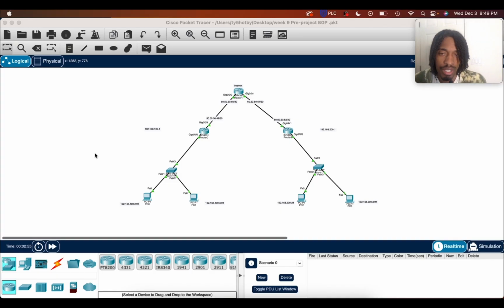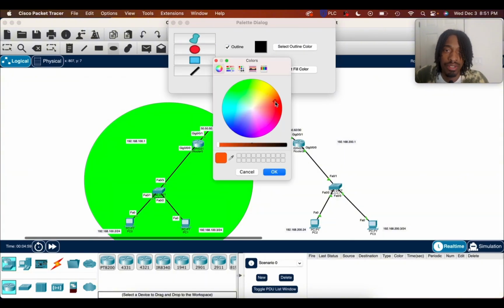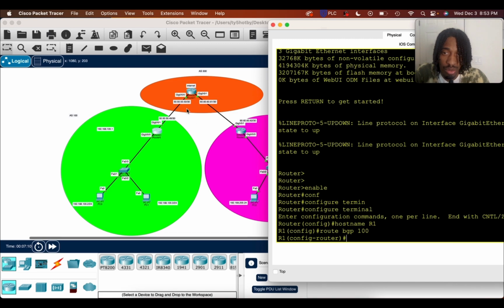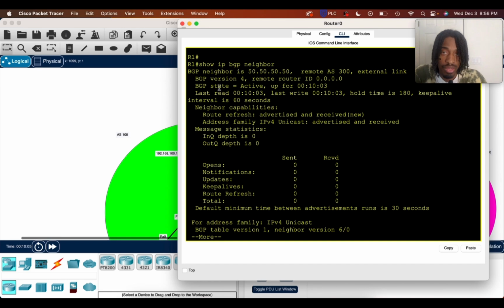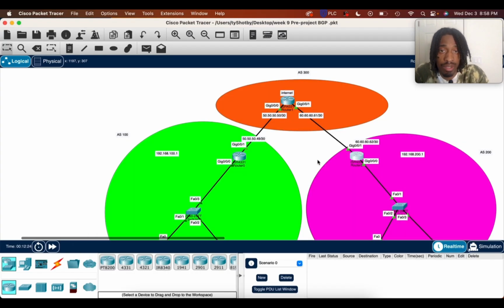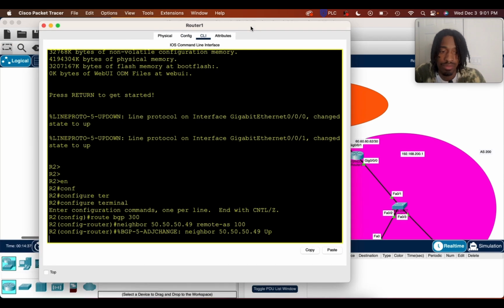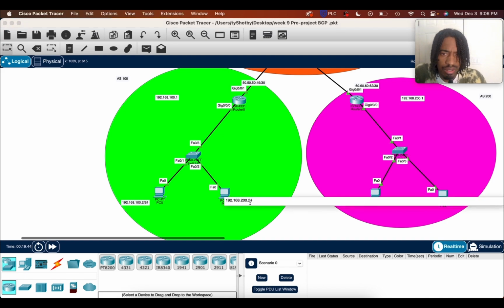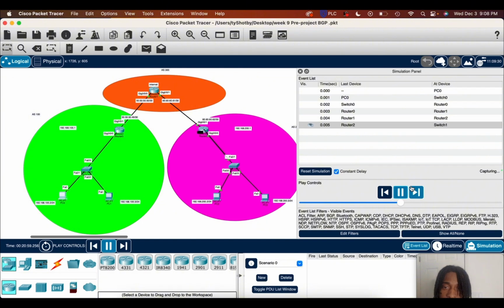BGP Configuration Part 1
Demonstrate how to implement Border Gateway Protocol (BGP) across three routers within Cisco Packet Tracer. This project establishes separate autonomous systems, configures eBGP neighbor relationships, and advertises networks between them. The goal is to show how BGP enables scalable inter-network communication, efficient route exchange, and reliable path selection across multiple networks.